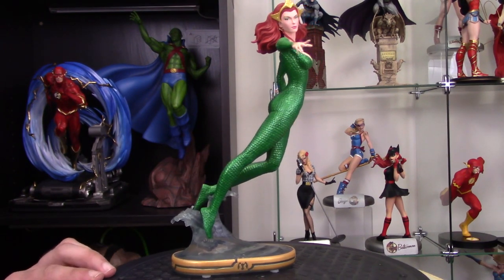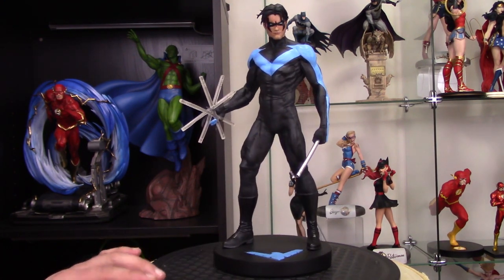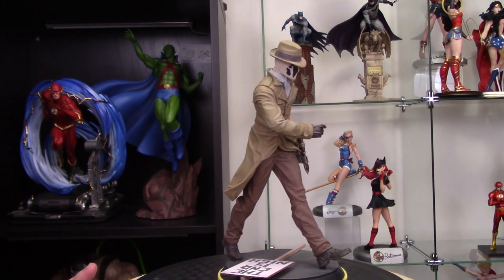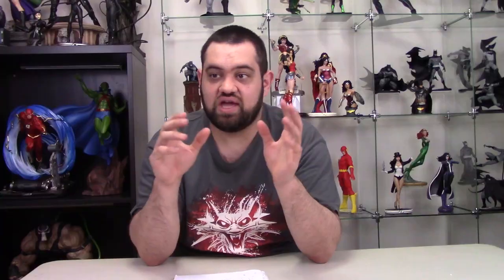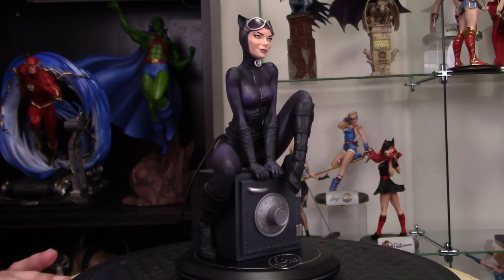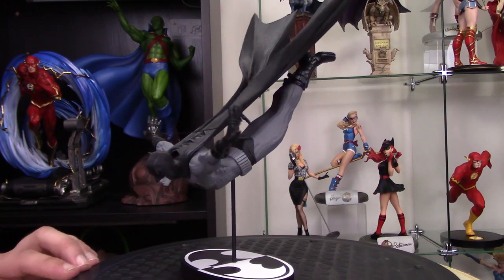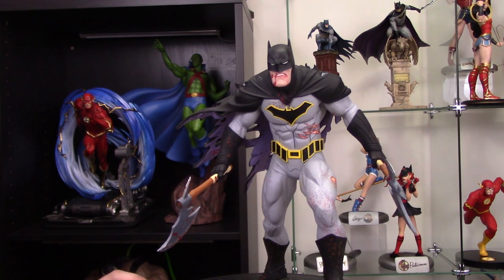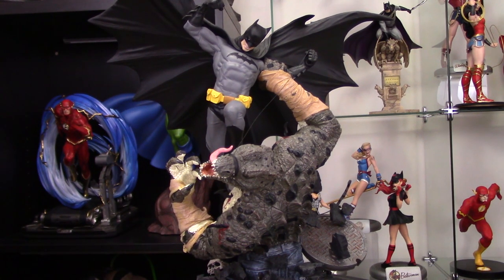My Top 10 DC Direct Statues!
Welcome to The Watchtower everyone!  With DC Direct recently being shut down.  I thought it would be nice to do a Top 10 video of my favorite DC Direct statues that I own.